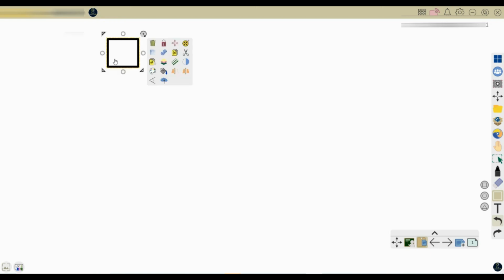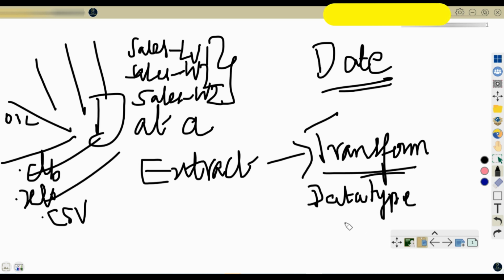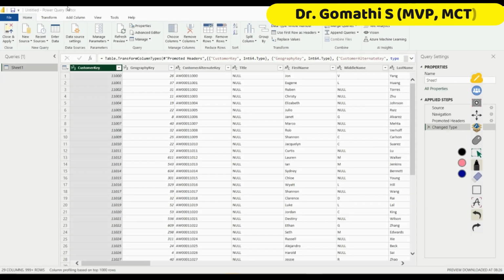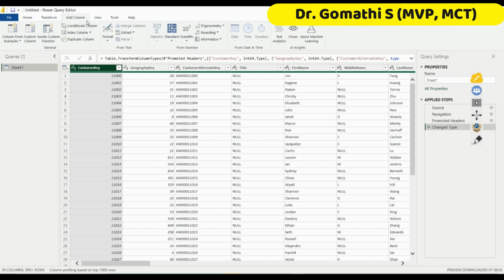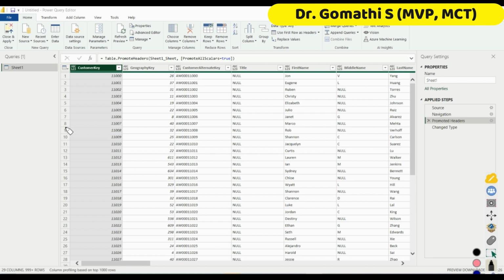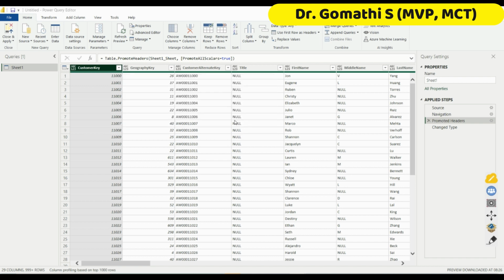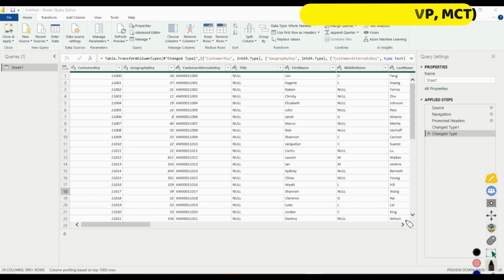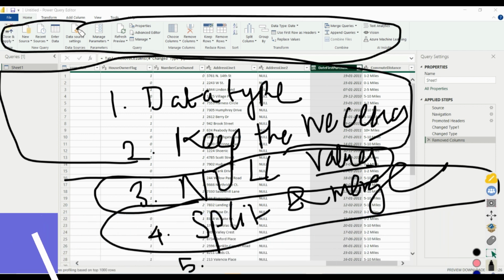etl in power bi |power bi complete tutorial | etl part-1 | learn powerbi in english power bi tutor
Hi Viewers,

etl in power bi |power bi complete tutorial | etl part-1 | learn powerbi in english

Happy learning